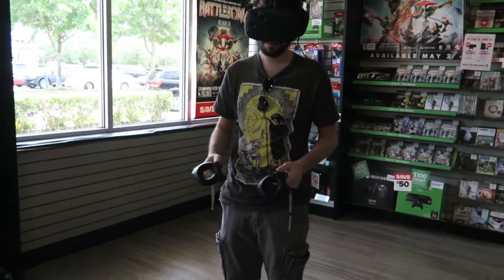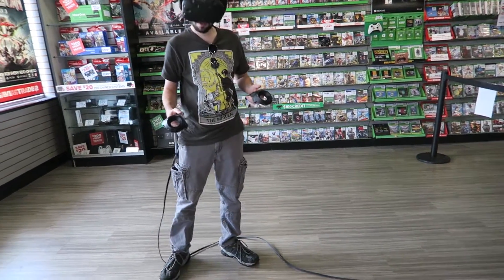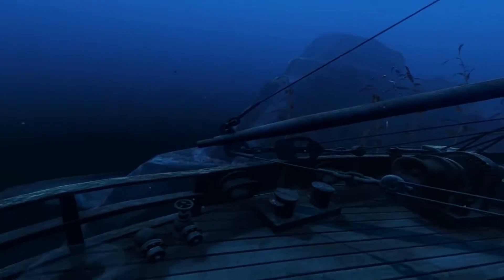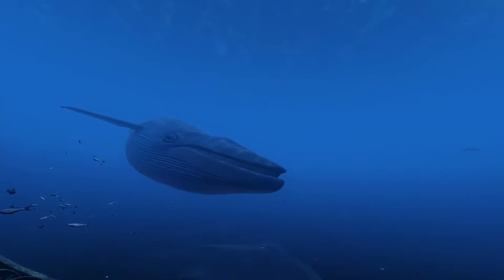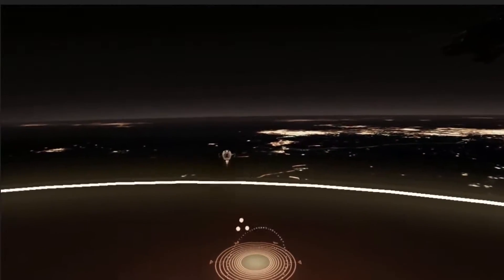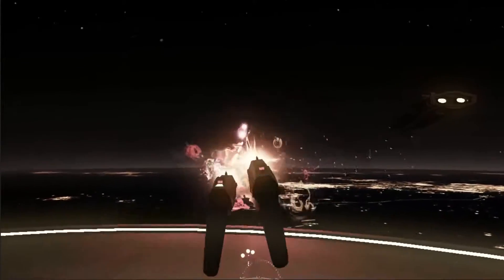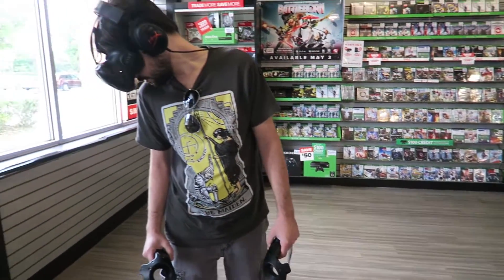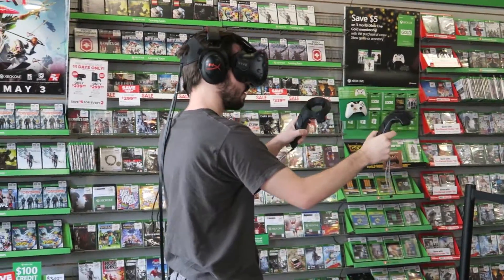♦ TRYING OUT THE HTC VIVE AT GAMESTOP ♦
We recently tried out the htc vive at gamestop in orlando florida